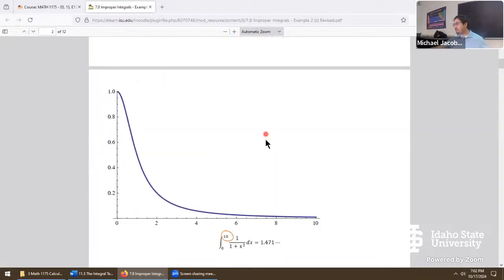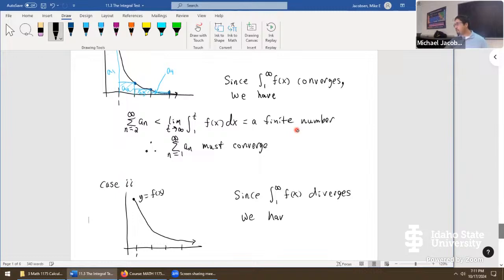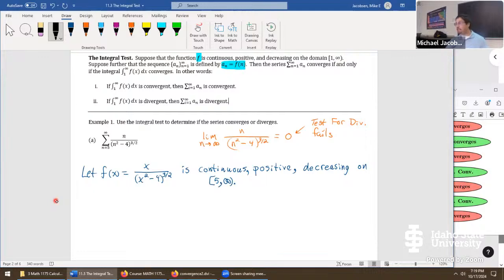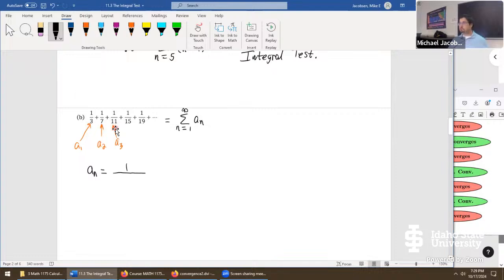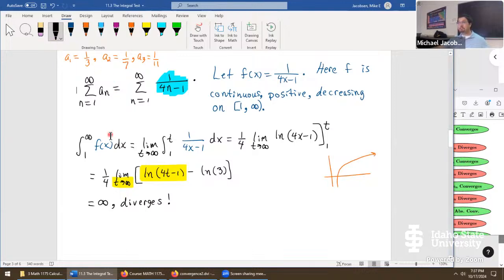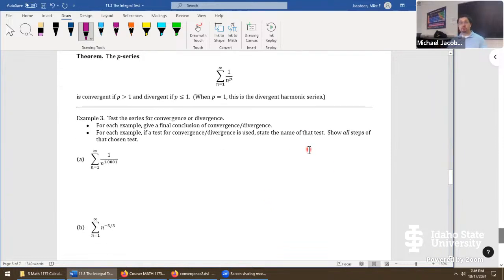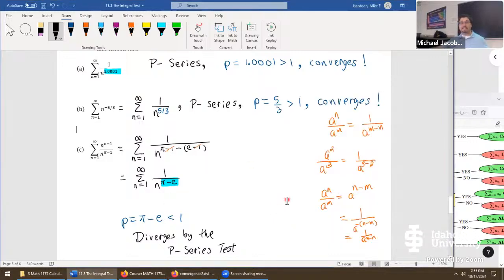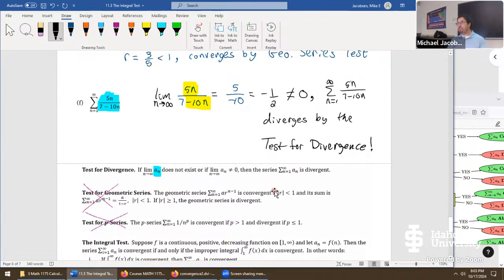Math 1175-05 - 17 October 2024 - Section 11.3